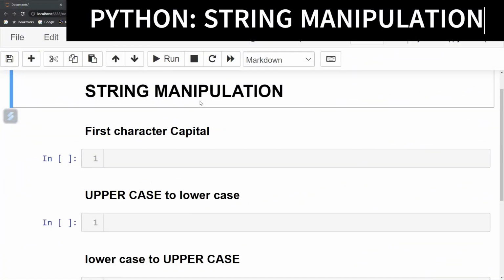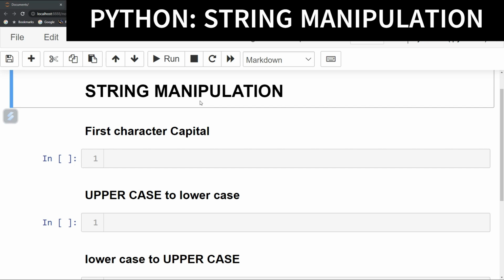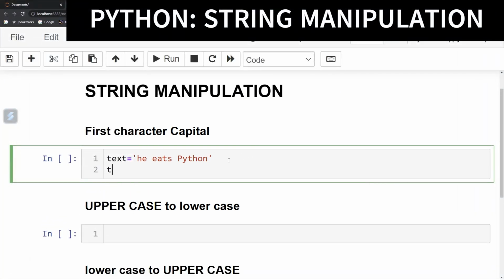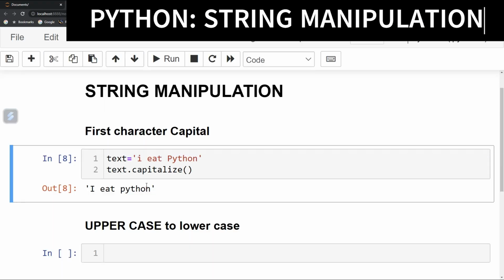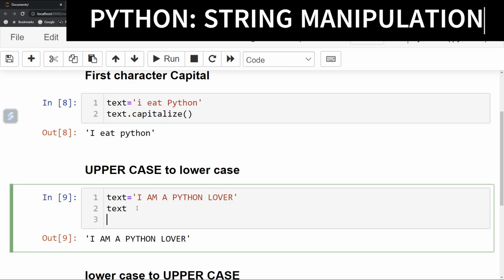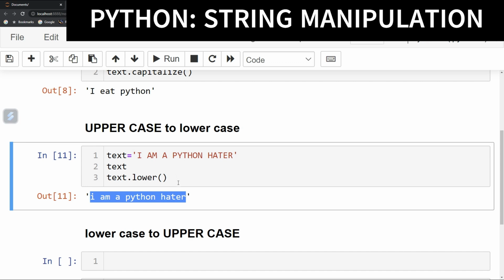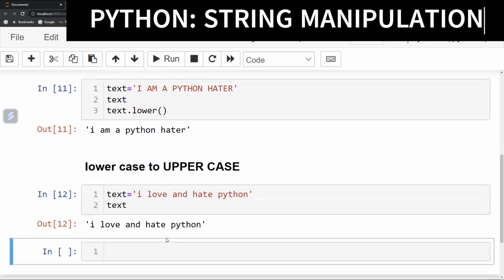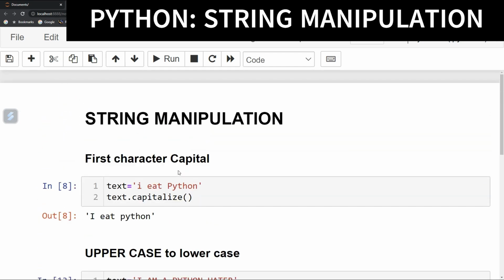PYTHON STRING MANIPULATION| LOWER TO UPPER CASE CONVERSION